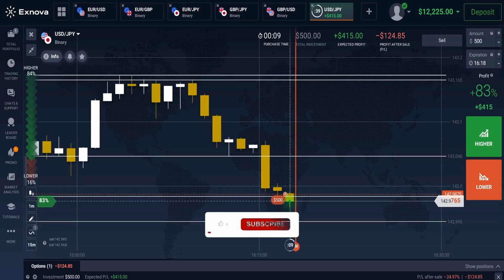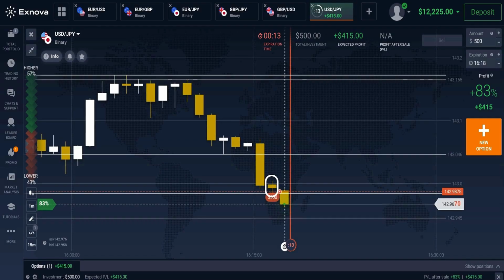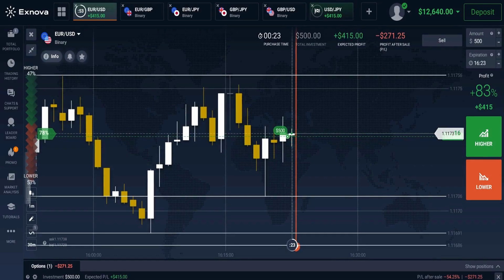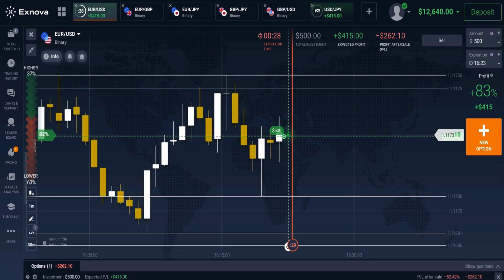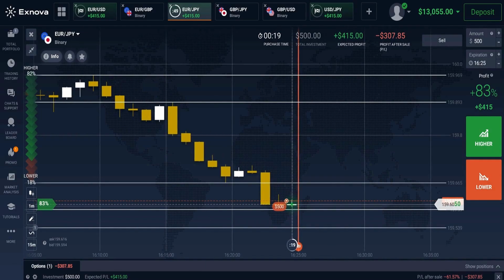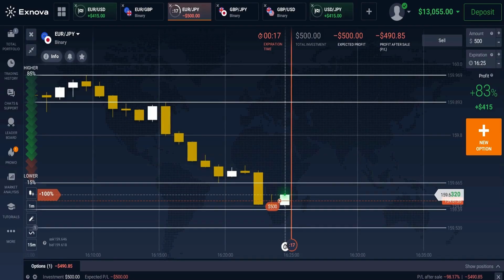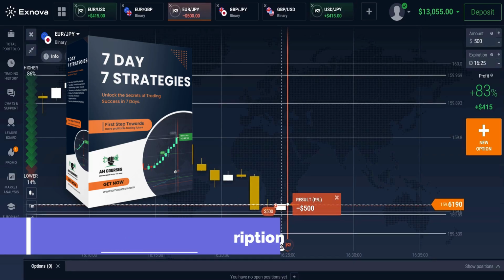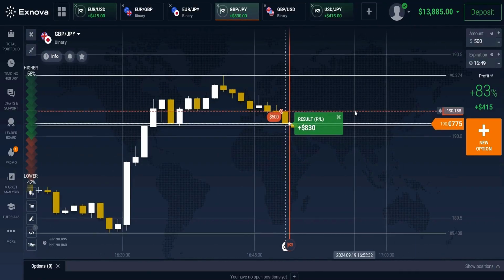Most Accurate Pin Bar Strategy for IQ Options | 1-Minute Binary Trading for Beginners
Welcome to SAM Trading Strategies – your go-to channel for smart, simple, and powerful trading ideas!

In this video, I’ll show you the best Pin Bar strategy for Binary Options trading, especially effective on the 1-minute chart. This method works great in trending markets and helps you spot high-probability entries with ease.

🔍 What you’ll learn:
✔️ What is a Pin Bar and how to identify it
✔️ Exact entry rules based on trend direction
✔️ When to avoid risky trades
✔️ How to combine price action with support and resistance for better results
✔️ Real trade examples with live results

📅 Recommended Timeframe: 1-Minute Candle
⏱️ Trade Expiry: 1 Minute
📈 Works on: Pocket Option, IQ Option, Olymp Trade, Quotex & more

Whether you're a beginner or looking to improve your win rate, this price action-based strategy is easy to follow and gives you more confidence in your trades.